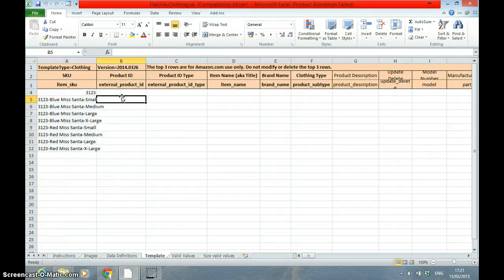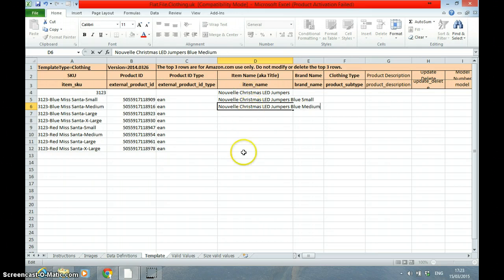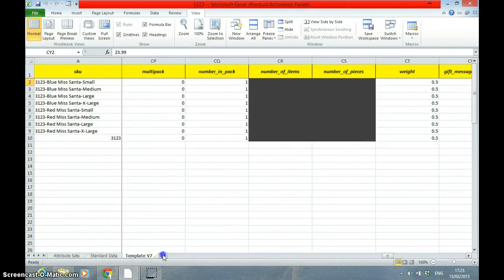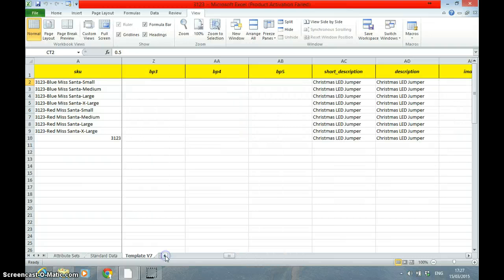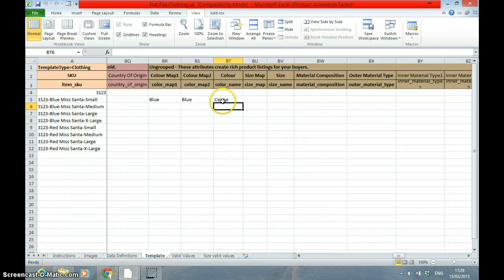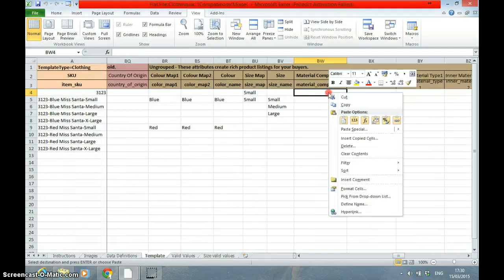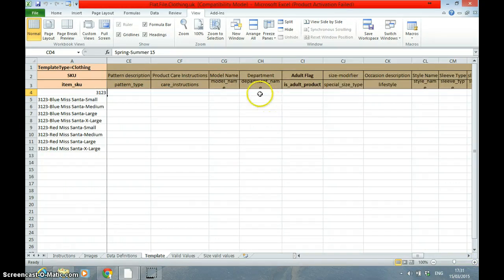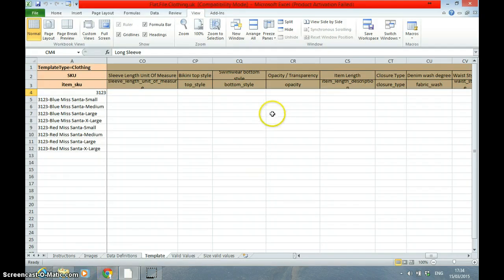Magento to Amazon CSV